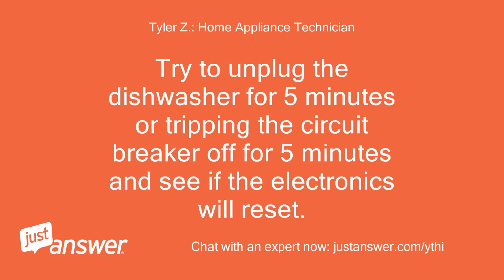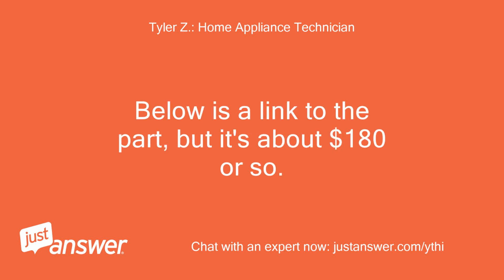Maytag Dishwasher MDBH965AWB flashing 9 on rinse cycle. I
JustAnswer Customer: Maytag Dishwasher MDBH965AWB flashing 9 on rinse cycle .
JustAnswer Customer: I cannot reset
Tyler Z.: Home Appliance Technician: This error is a shorted touchpad error.
Tyler Z.: Home Appliance Technician: Try to unplug the dishwasher for 5 minutes or tripping the circuit breaker off for 5 minutes and see if the electronics will reset.
Tyler Z.: Home Appliance Technician: If that doesn't work, then your touch control panel has just shorted and will need to be replaced.
Tyler Z.: Home Appliance Technician: Below is a link to the part, but it's about $180 or so.
Tyler Z.: Home Appliance Technician: CLICK HERE  for touch panel We are on the honor system here.
Tyler Z.: Home Appliance Technician: You can continue asking follow-up questions at no additional charge after rating my service if you still need assistance.
JustAnswer Customer: The reset did not work.
JustAnswer Customer: Is it difficult for someone who does ceiling fans and the like to install the control panel you suggested?
JustAnswer Customer: Thanks/ sh
Tyler Z.: Home Appliance Technician: Not at all.
Tyler Z.: Home Appliance Technician: If you're handy you can definitely replace the touch control panel, it's all plug and play.